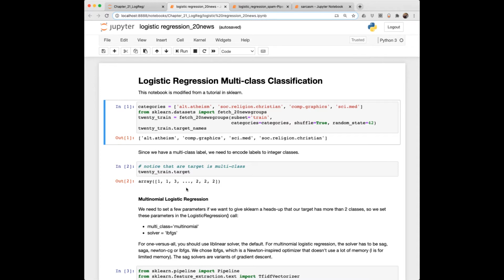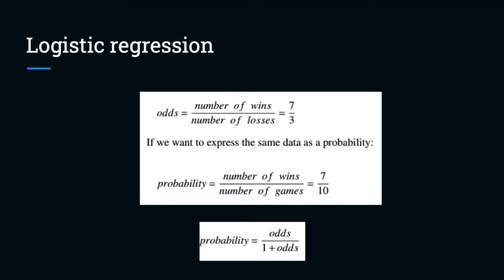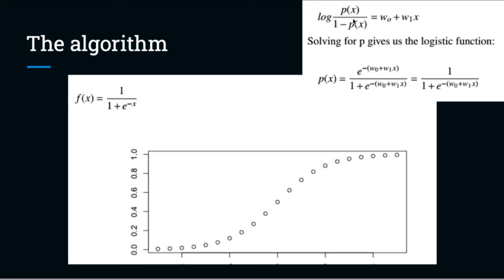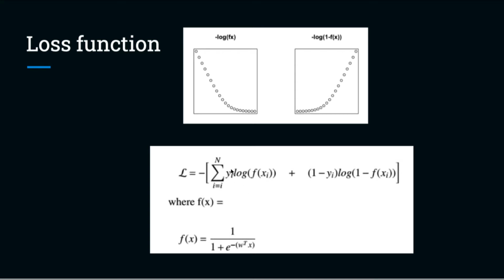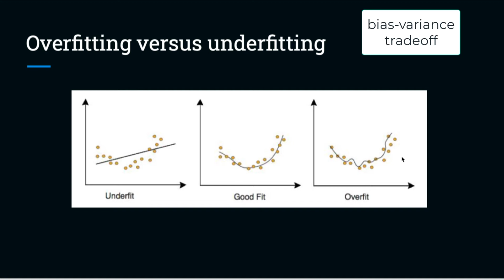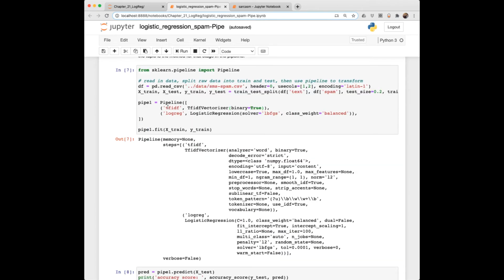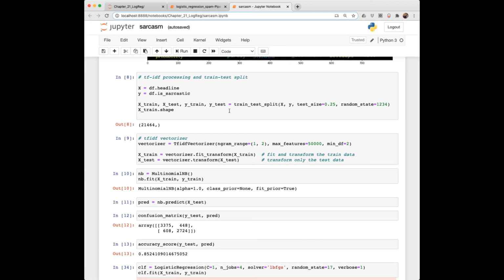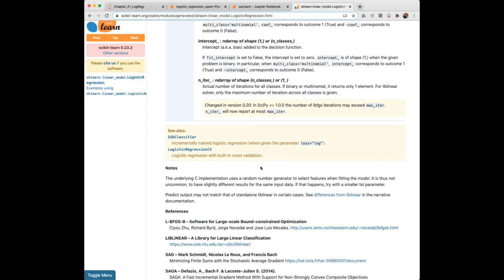nlp21 - Logistic Regression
Logistic Regression for text classification; underfitting and overfitting; gradient descent; odds versus probability; log odds; sigmoid function